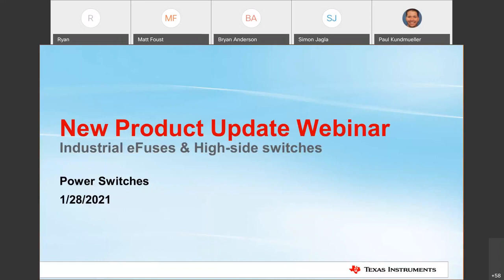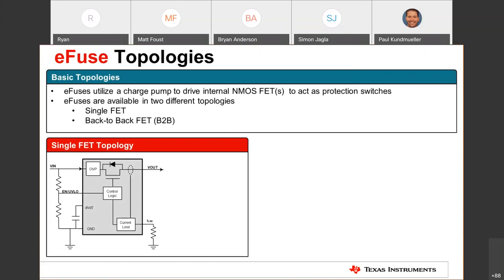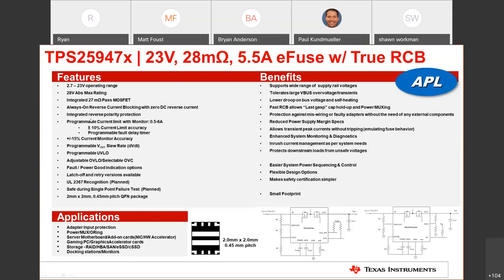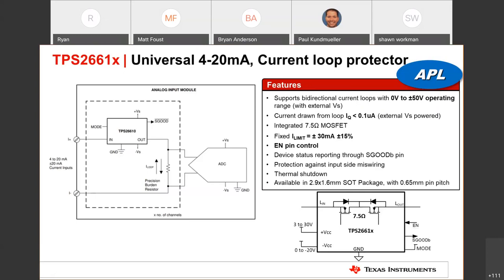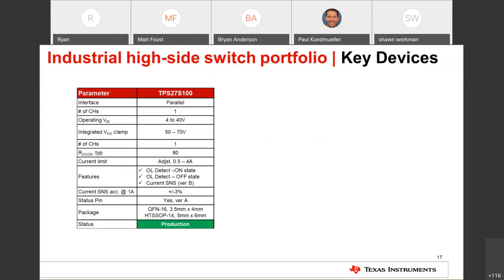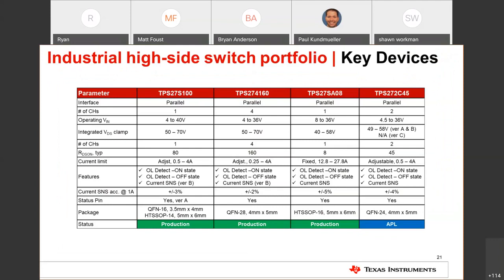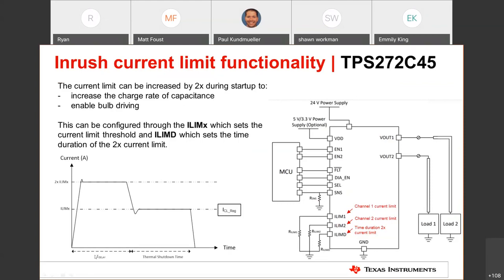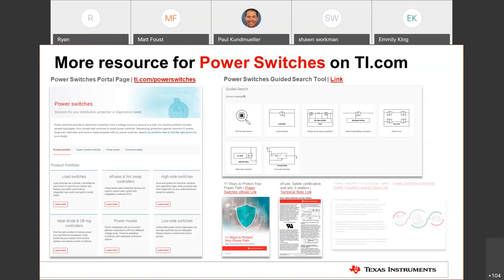New Product Update: eFuses and high-side switches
Learn more about TI's eFuses and high-side switches portfolio.
In this webinar we will cover:
Power switches overview
eFuseWhat is an eFuse?
Key devices: TPS25947, TPS2661, TPS2640

High-side switchWhat is a high-side switch?
Key devices: TPS274160, TPS27SA08, TPS272C45
View the latest from TI's eFuse and high-side switch portfolios